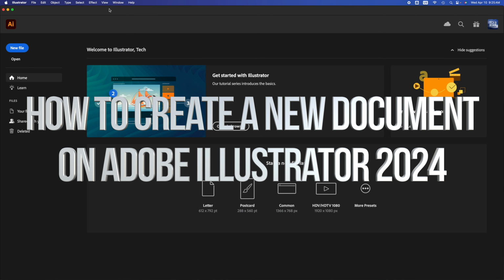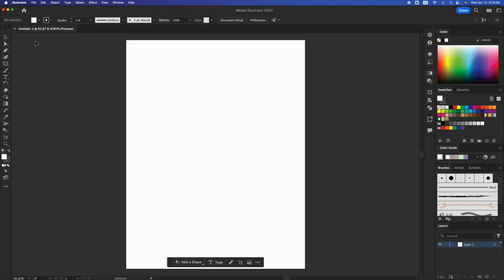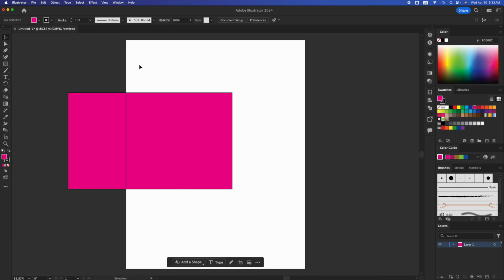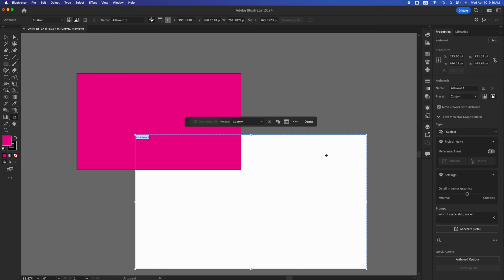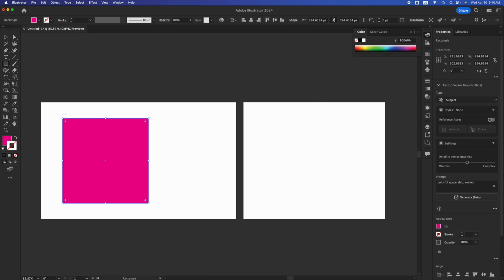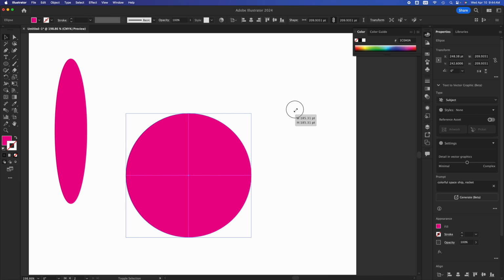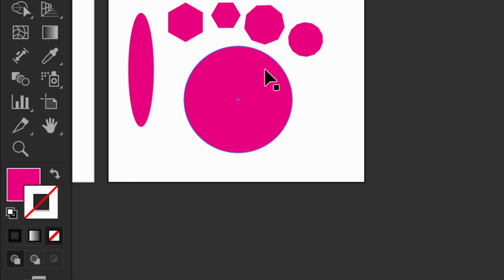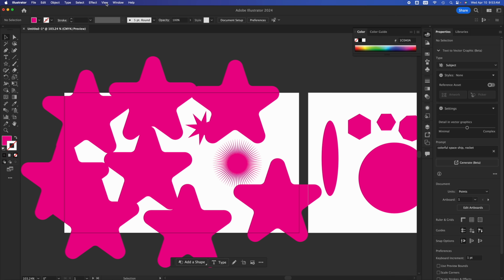How to Create a New Document on Adobe Illustrator 2024